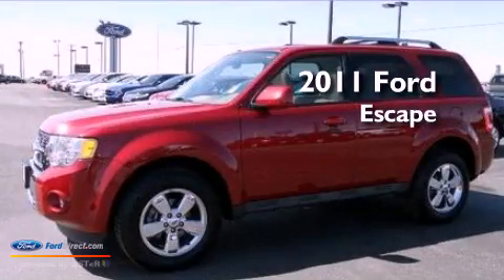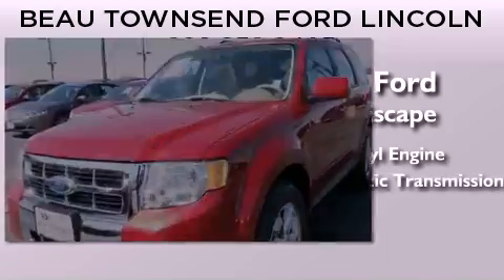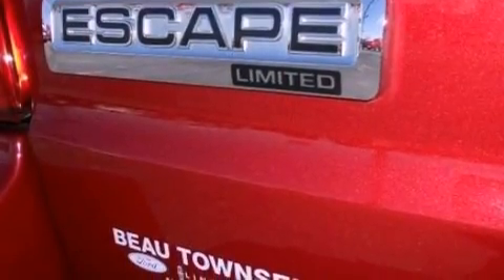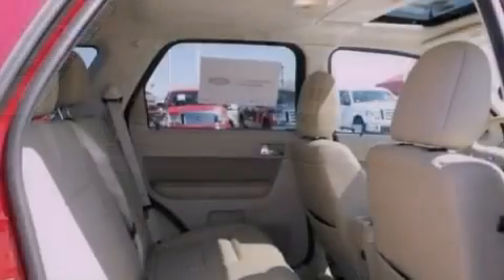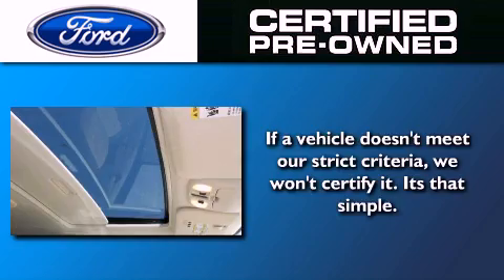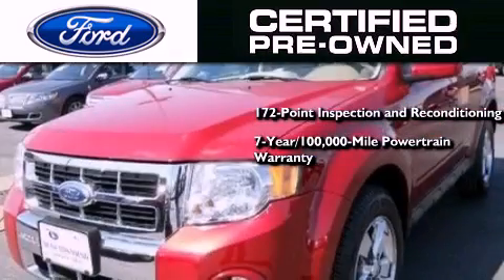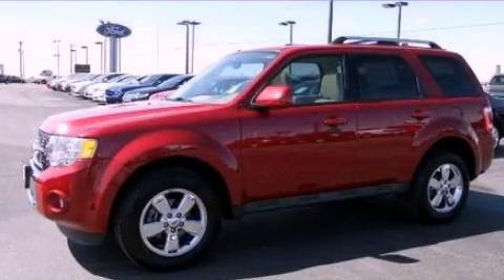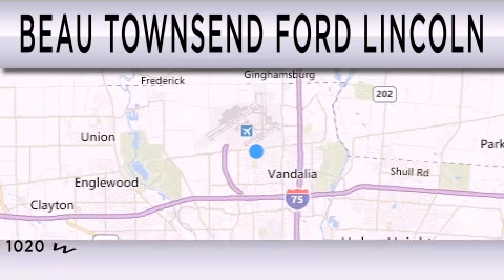Used 2011 FORD ESCAPE Vandalia OH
Year : 2011
 Make : FORD
 Model : ESCAPE
 Engine : 3.0L V6 24V MPFI DOHC FLEXIBLE FUEL
 Trans . : 6-SPEED AUTOMATIC
 Exterior : SANGRIA RED METALLIC
 Miles : 23,921

 Stock : 13T0203A